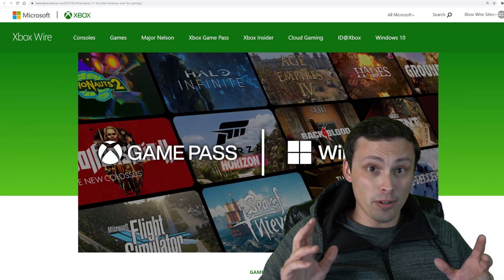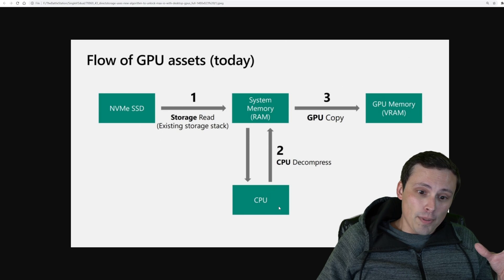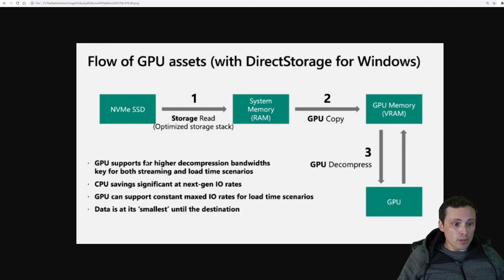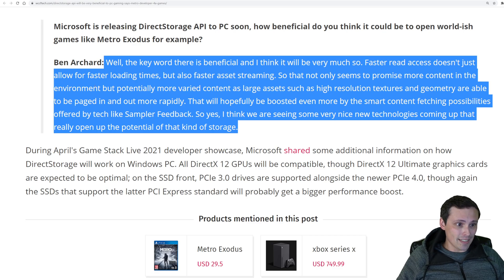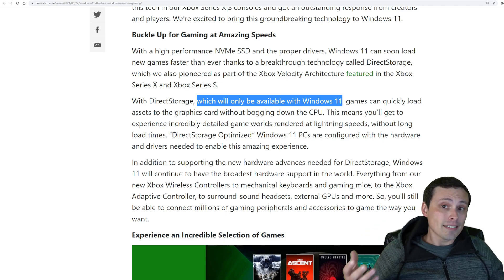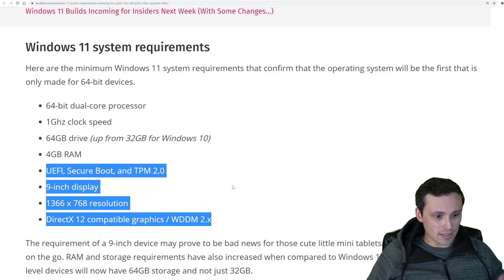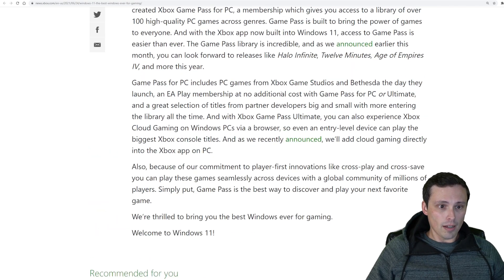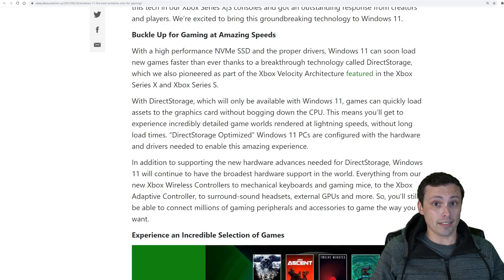Want DirectStorage? Better upgrade to Windows 11...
Apparently Microsoft's DirectStorage API will be limited to Windows 11. In this video I explain what DirectStorage is, what the hardware and software requirements are for DirectStorage, what game developers think of DirectStorage, and talk a bit about Windows 11 hardware requirements and the fact that it is a free upgrade from Windows 10.

Chapters:
0:00 DirectStorage is only on Windows 11 blog post
0:38 What is DirectStorage anyway?
2:35 What do game developers think of DirectStorage?
3:35 GPU requirements for DirectStorage
3:48 This is already part of Xbox Velocity Architecture on consoles
4:19 Will Windows 11 be a free upgrade? and System requirements
5:30 I'm annoyed with this Windows 11 requirement
5:56 Auto HDR for games also coming to Windows 11
6:24 Game Pass Cloud Streaming coming to Xbox App on PC